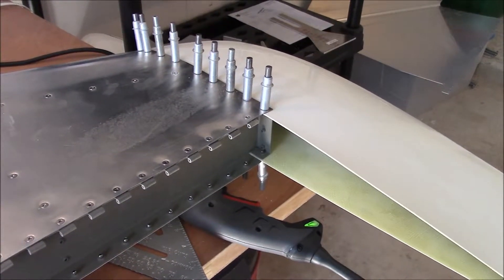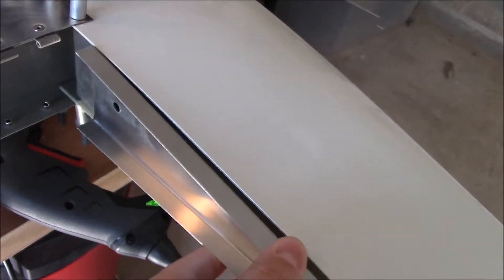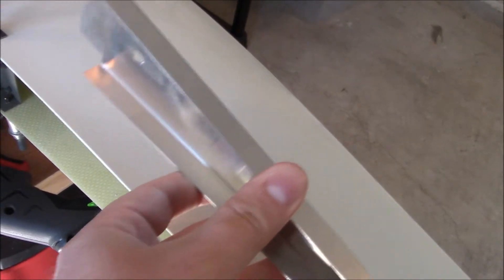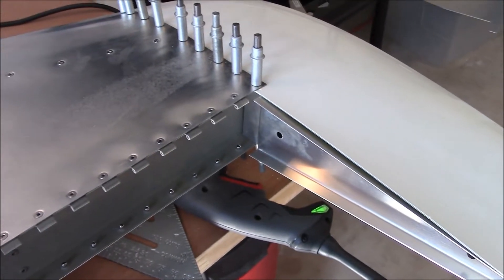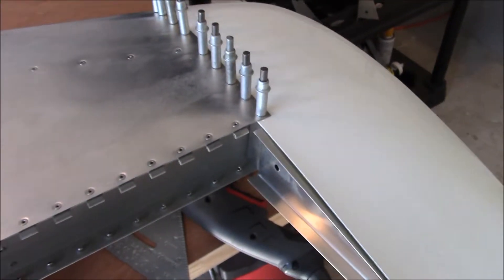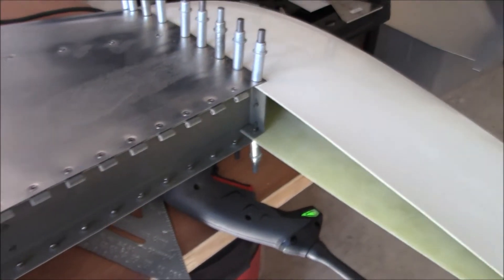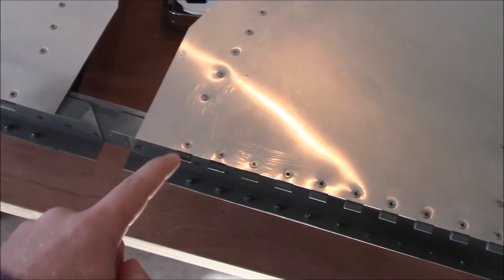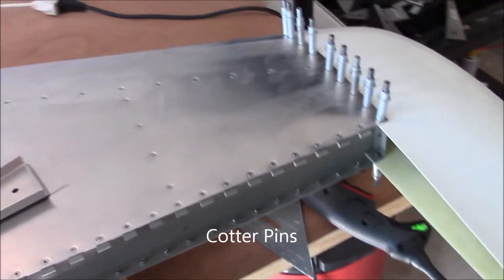Sonex Aircraft Build Video 24 Horizontal Tips Next Steps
Showing the next steps to finish the fiberglass horizontal tips on the sonex.